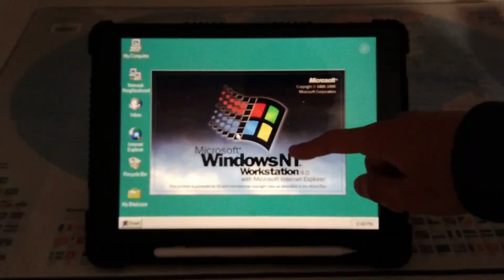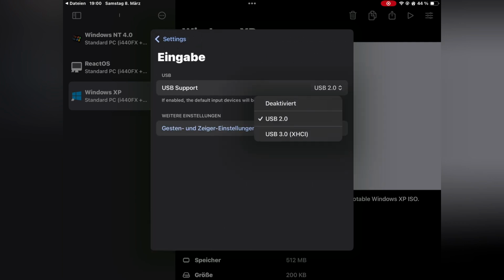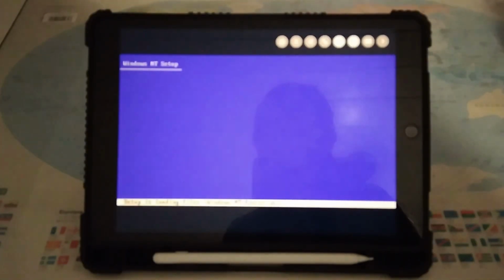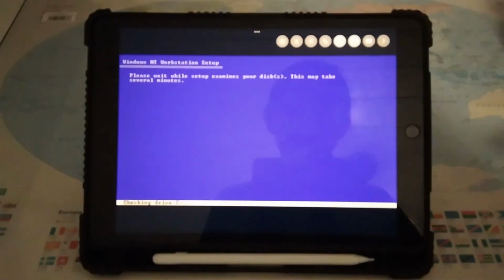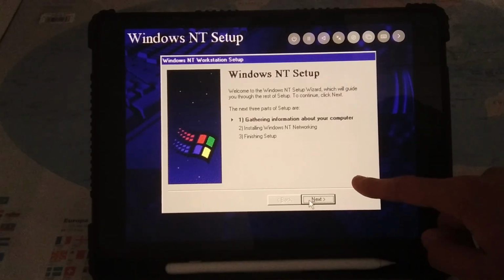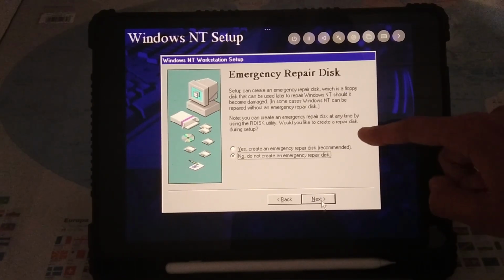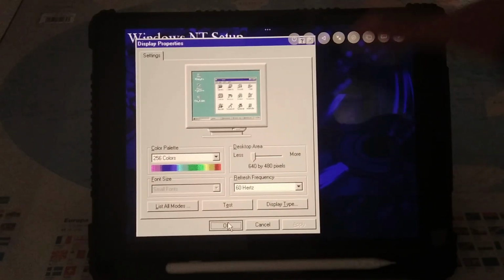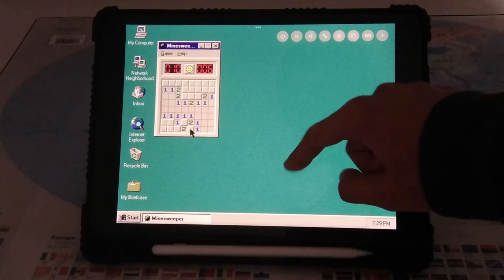Run Windows NT 4.0 on YOUR IPAD?! - UTM SE Tutorial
The UTM file will be available tomorrow, when @CommandCrafterx  comments.